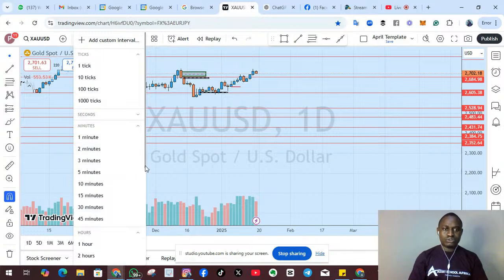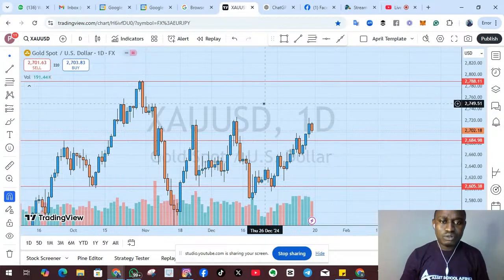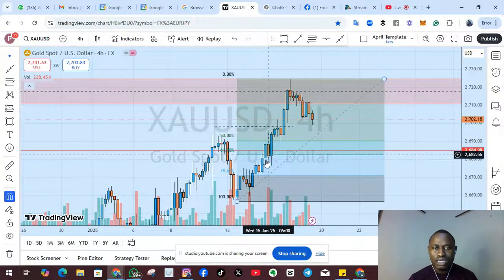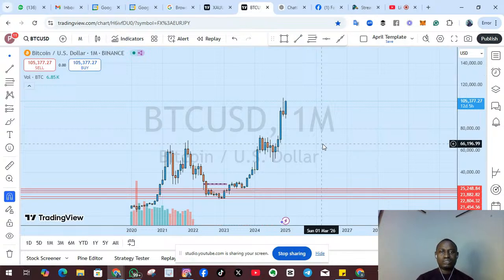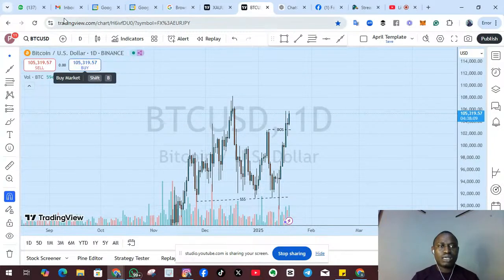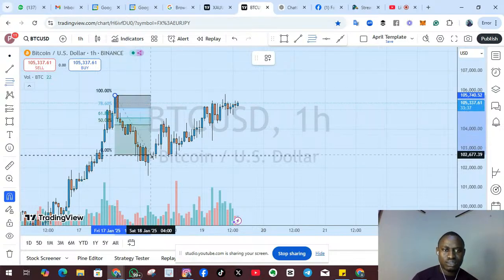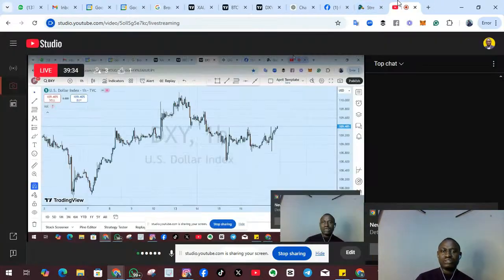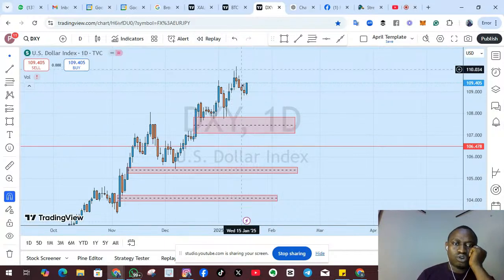Market Session with Peter Akinola 19/01/25